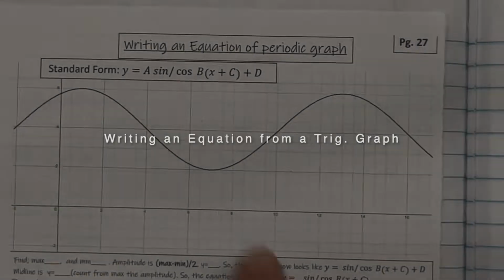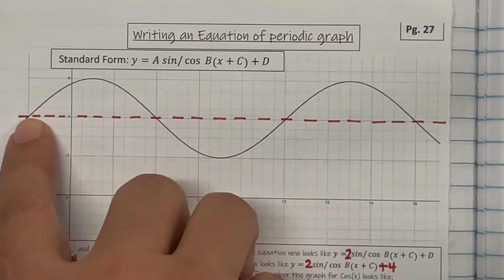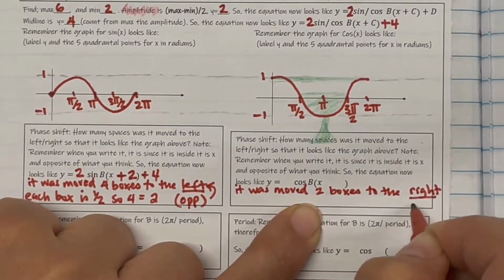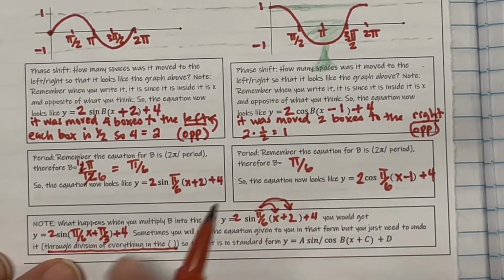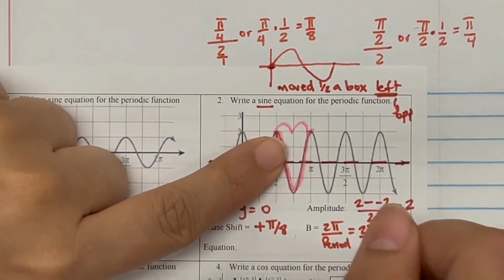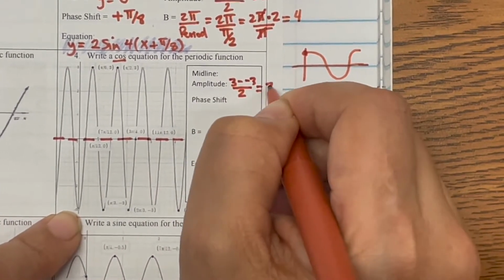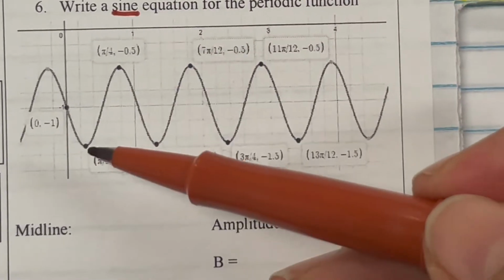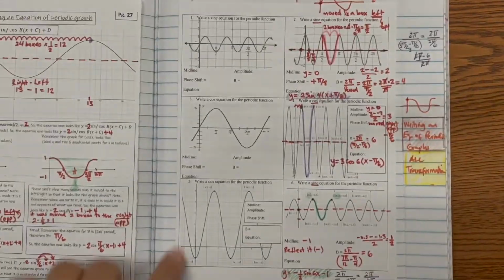Writing an Equation from a Trig Graph